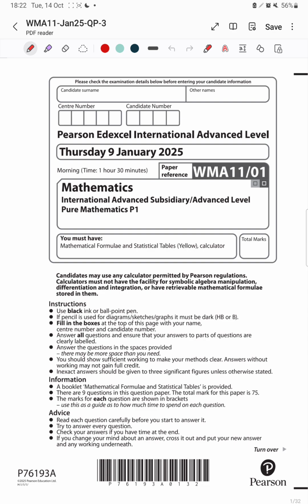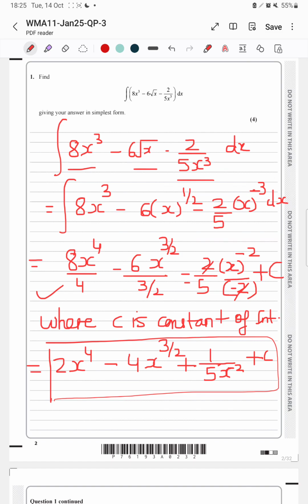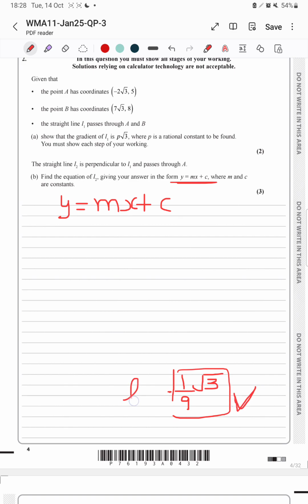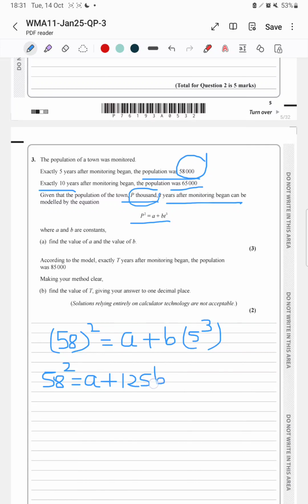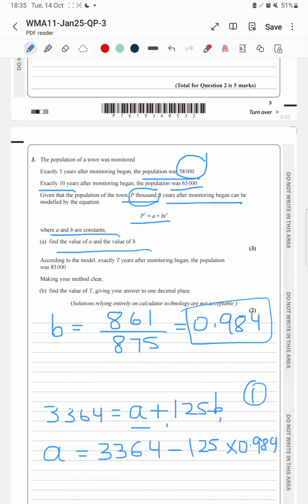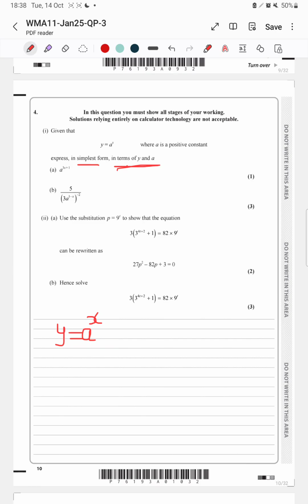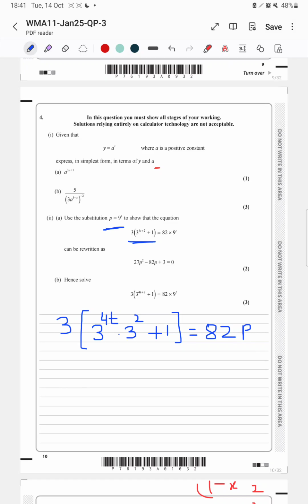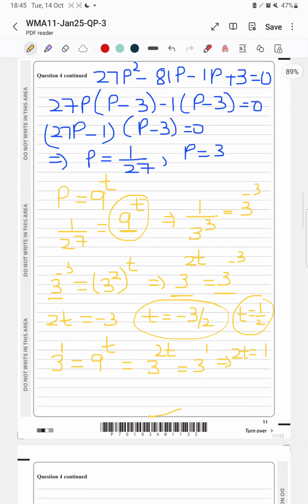IAL P1 Math Jan 2025 Past Paper (Pearson Edexcel) Q1 to Q4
This video explains step by step process of solving first 4 questions from Past paper IAL PURE MATH P1 Jan 2025
This includes major points to keep in mind while giving answers such as format to be answered , the simplification and so on...